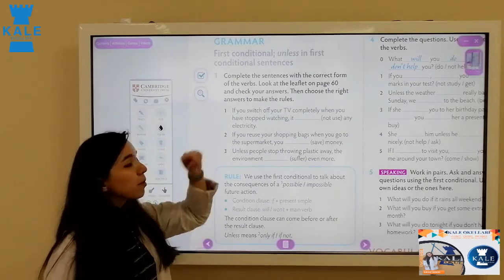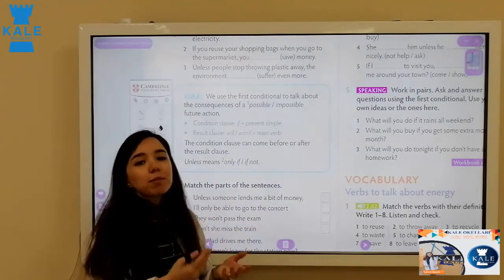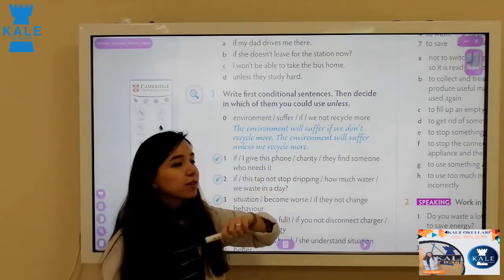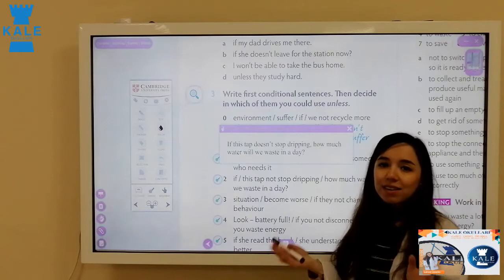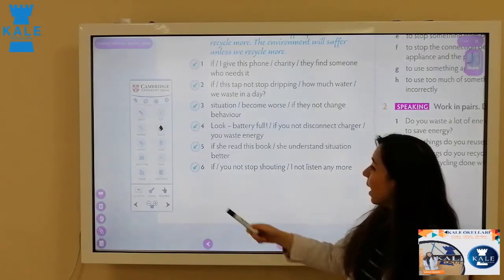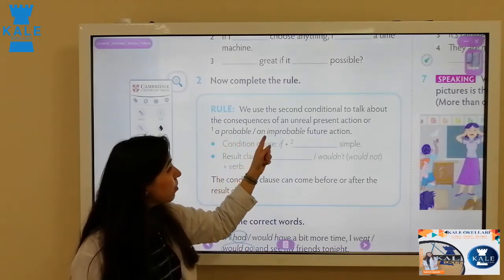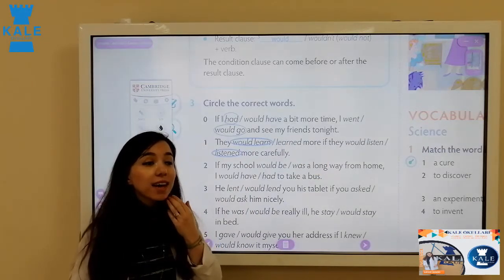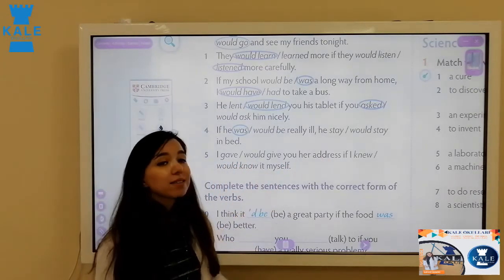İNGİLİZCE (11.SINIF) 2.DERS (4.HAFTA)